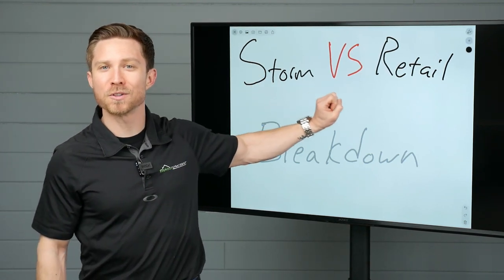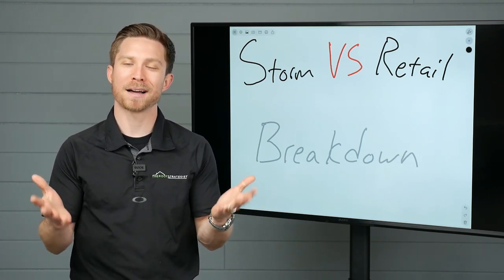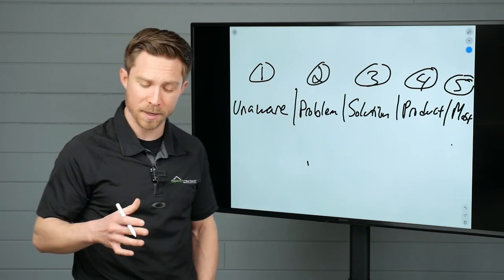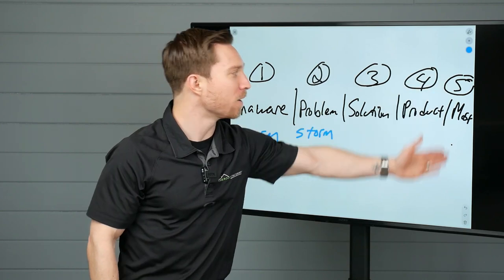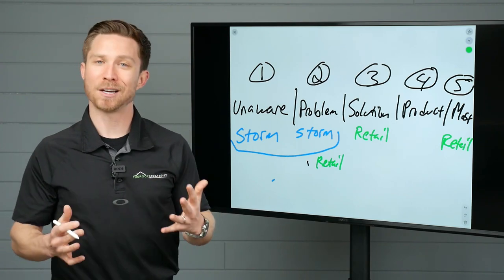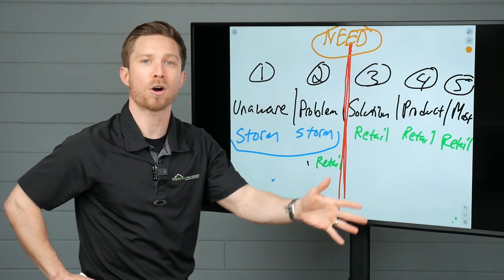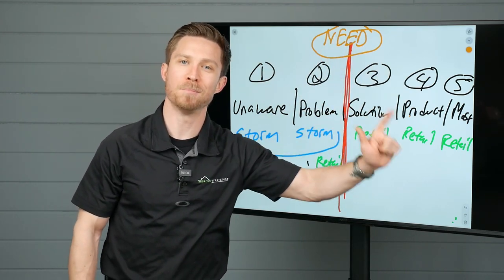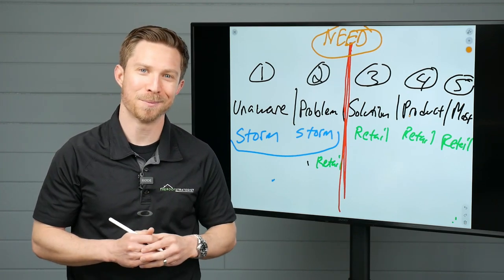Breakdown: Storm vs. Retail Roofing Sales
Selling storm damaged roofs vs retail? In this video, I use Eugene M. Schwartz's "5 Levels of Awareness" to breakdown the difference.

100% 'NO BS' 30-Day Money Back Guarantee